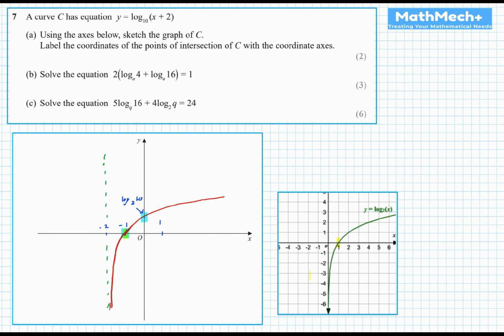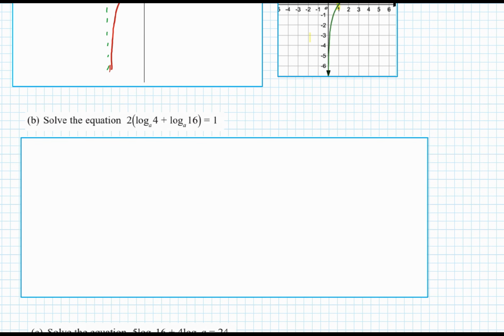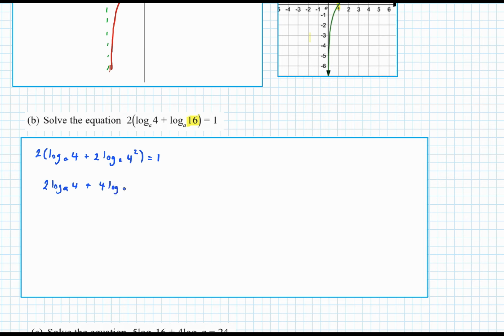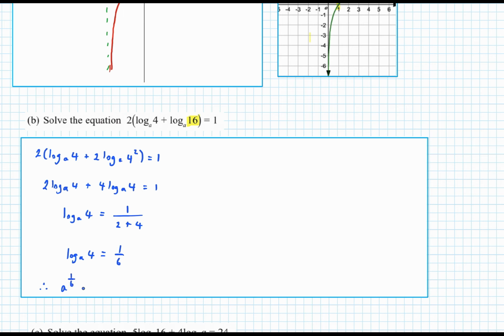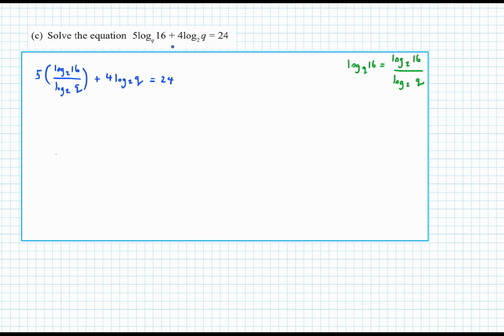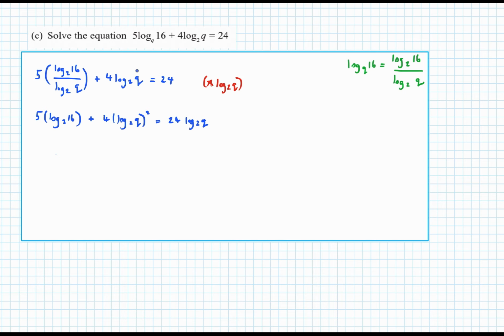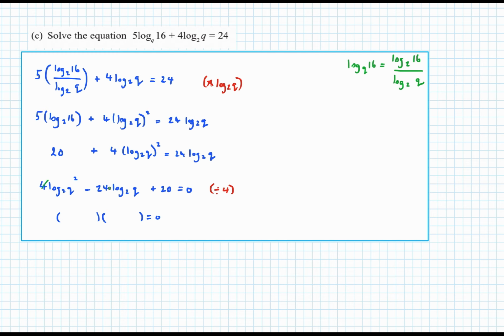Logarithms | Further Mathematics | Exam 2022 | Q7 Solved STEP BY STEP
In this video, we continue our short video outline of the questions on the Further Math exam from 2022. Investigate how the laws of logarithms work to ensure they are more memorable. You can find expanded ideas related to this topic on exponential and natural logarithm functions too.